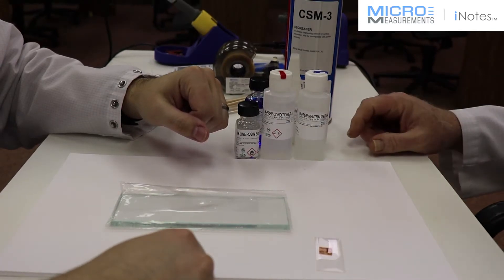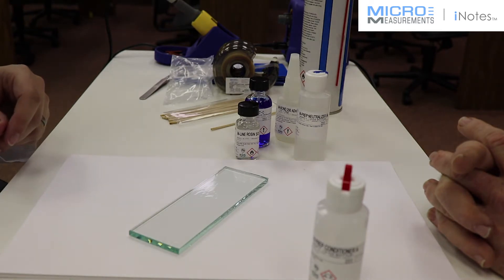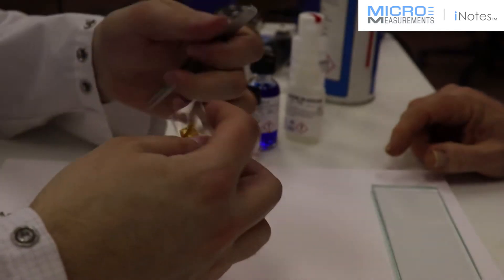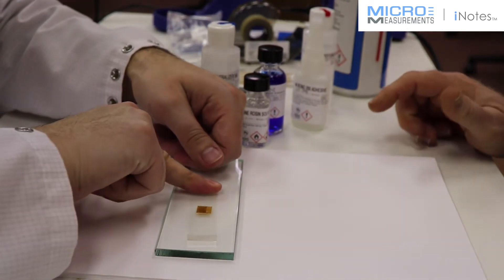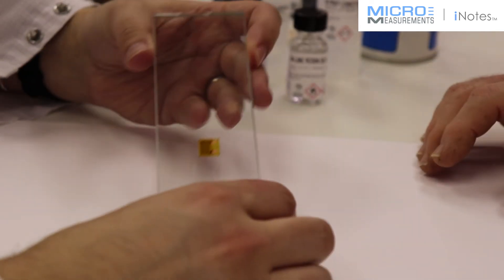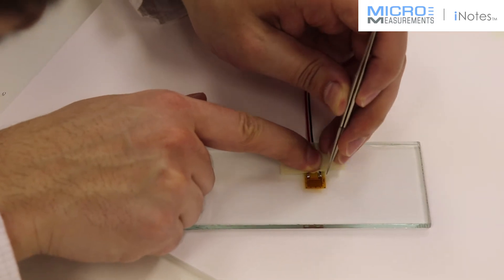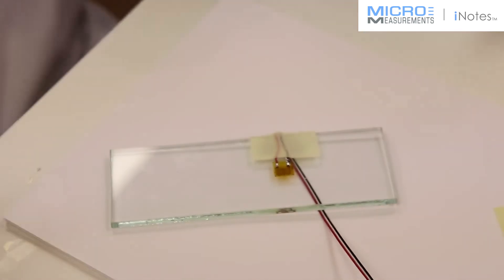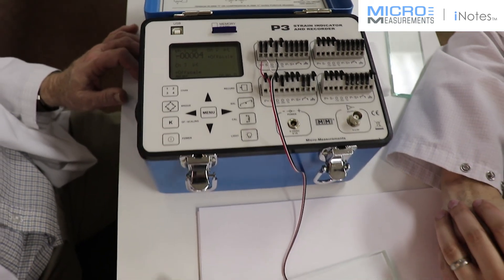Tutorial: How to Install a Strain Gauge Sensor on Glass X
One of the oldest ASTM (American Society for Testing and Materials) committees, Committee C14 on Glass and Glass Products develops test standards for determining the mechanical properties of all types of glasses, including ceramics.
ASTM C158 (Standard Test Methods for Strength of Glass by Flexure) provides test methodology for determining the modulus of rupture. The primary challenge using strain gage sensors on glass is surface preparation, which must be done carefully so as not to disturb the glass surface and alter strain readings.
Any stress analyst who has to carry around an enormous amount of knowledge and experience and apply it effectively using a foil strain gage, is prone to make mistakes sometimes. There's only so much we can carry around in our heads about measuring strain without forgetting something. Therefore, we believe the answer to this problem is to use a checklist. The following checklist for testing glass offers 1-8 verification stages but also instill a kind of discipline of higher performance.
Strain gage installation on glass:
Strain gage sensors always keep your glass half full, never half empty.